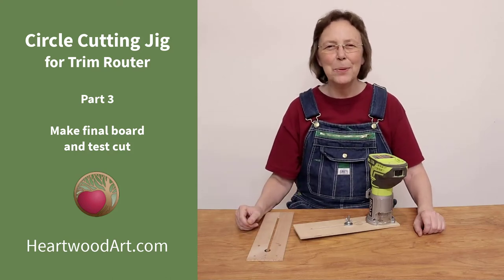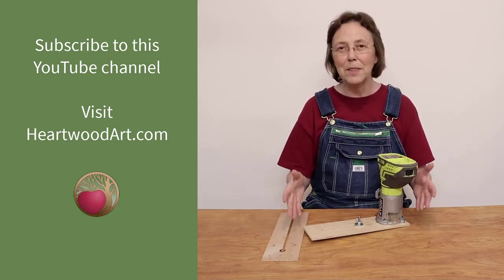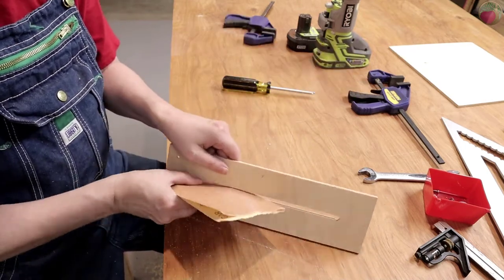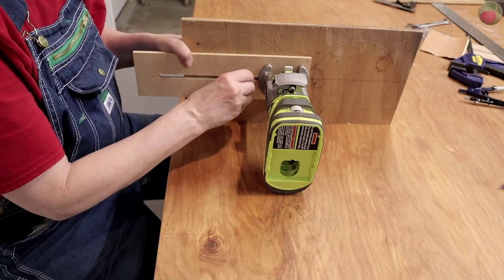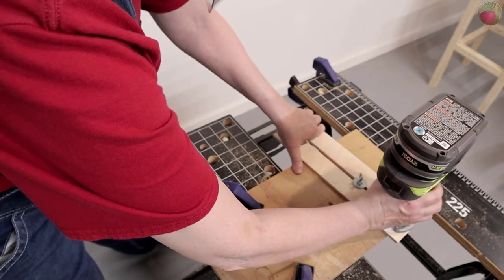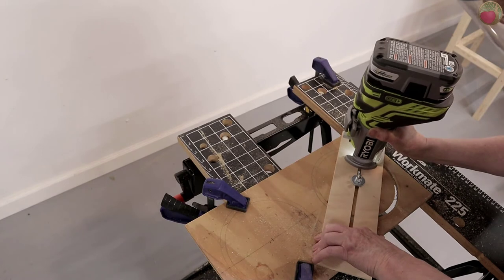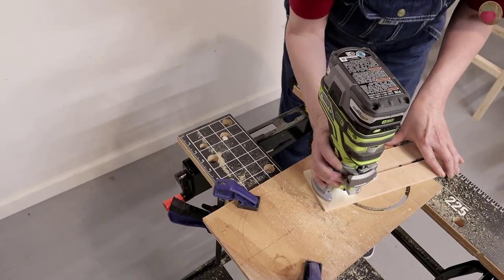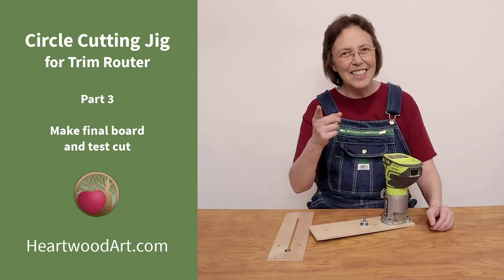A DIY Trim Router Circle Cut Jig Part 3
This is Part 3 of a 3 part series on how to easily make a circle cutting jig for your trim router that can cut any size circle.
In this last part, see how to put the finally touches on this variable length circle cutting jig for your trim router. And get tips for making accurate cuts, plus how to properly support the circle you're cutting out.

See more!